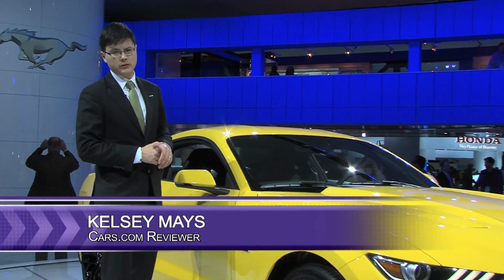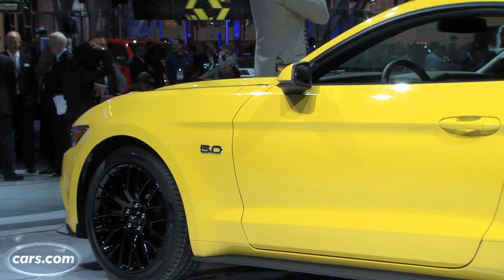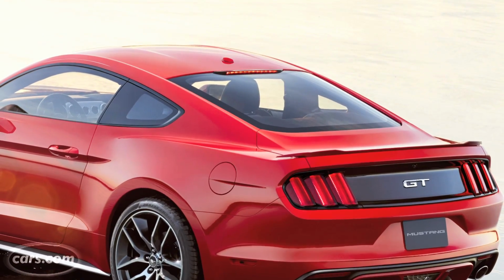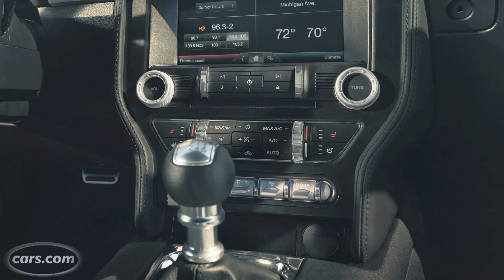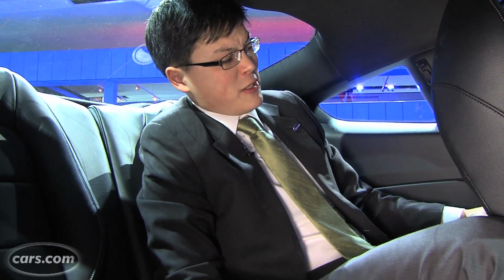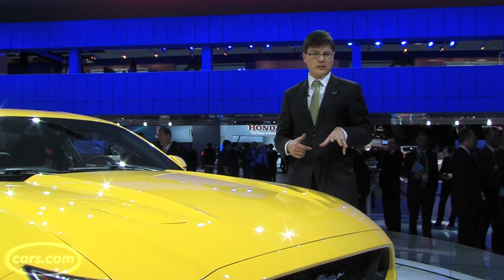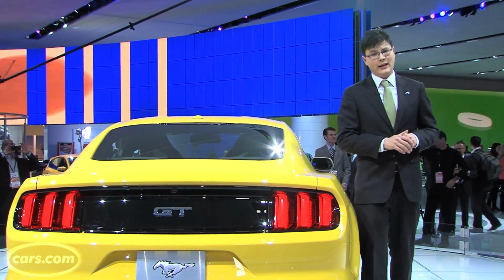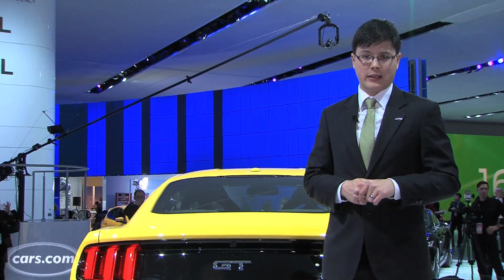2015 Ford Mustang -- 2014 Detroit Auto Show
From the 2014 North American International Auto Show, Cars.com's Kelsey Mays takes a look at the 2015 Ford Mustang.